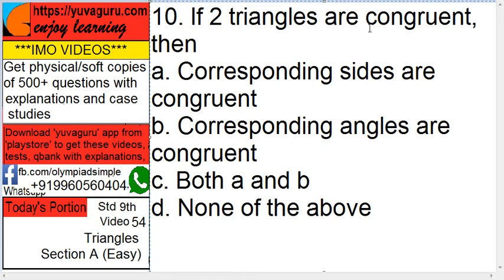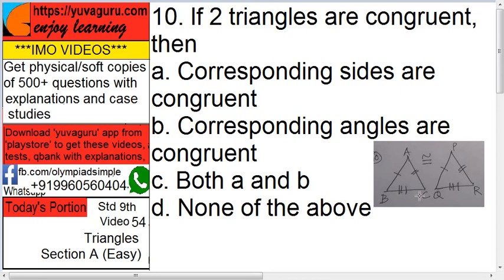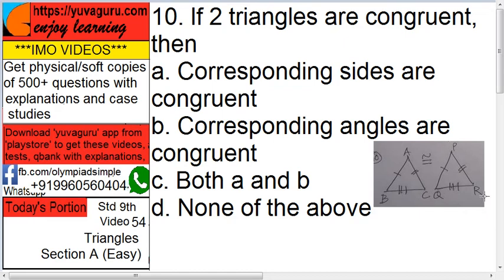IMO Video Std 9 Triangles